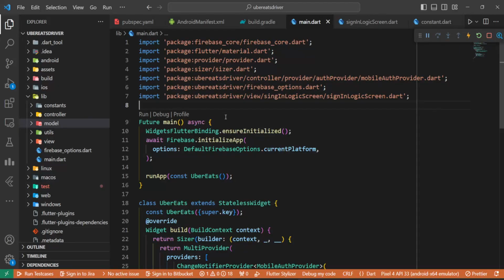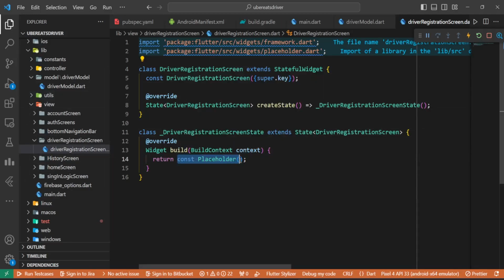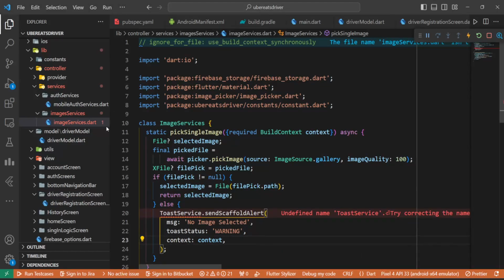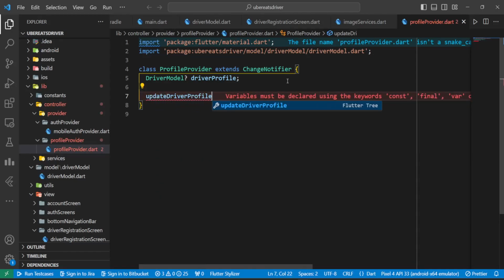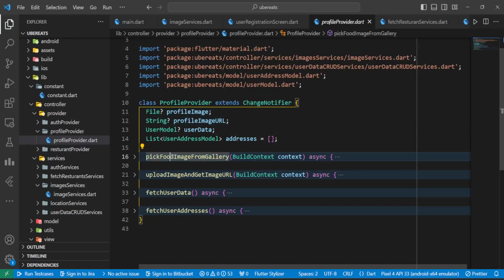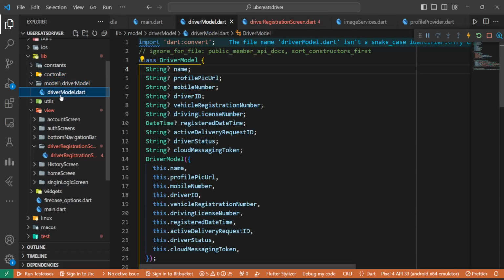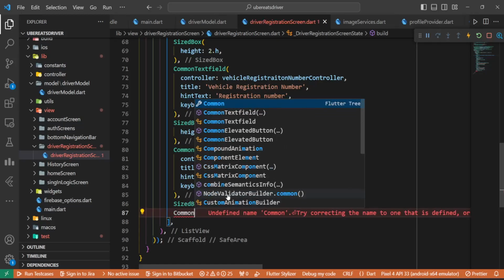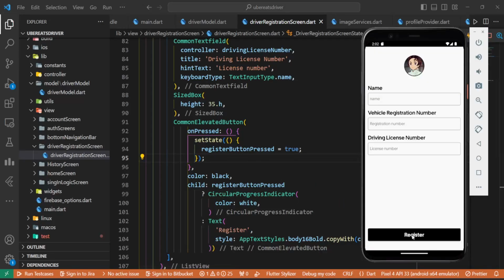44 Driver Registration Screen